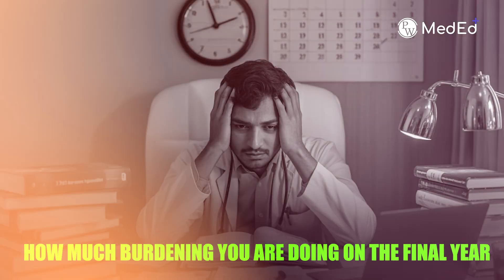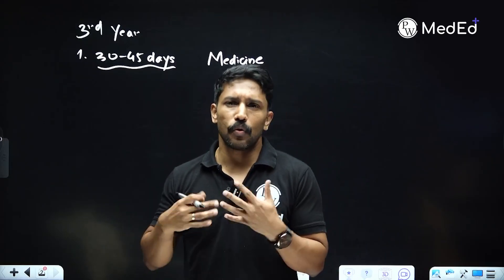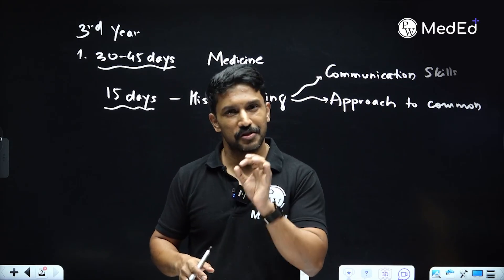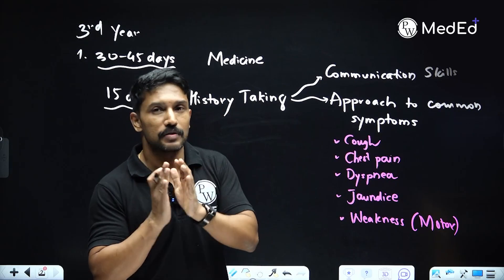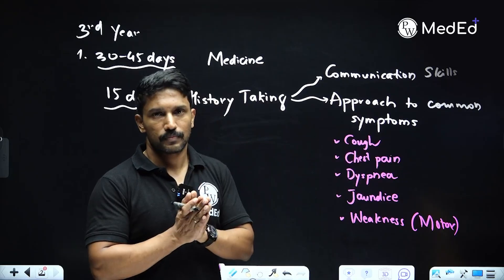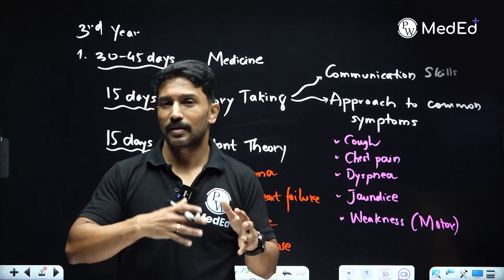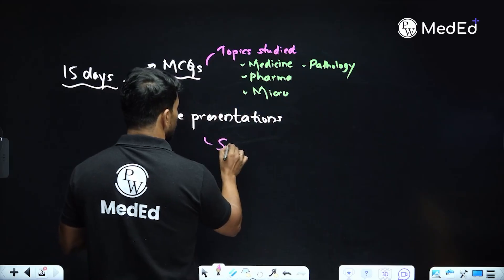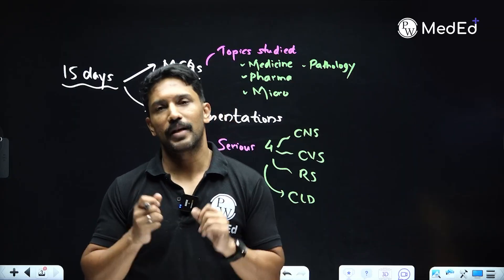MBBS 3rd Year Survival Guide: Mistakes You MUST Avoid | MBBS Study Strategy India | Dr. Santhosh Sir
In this insightful video, Dr. Santhos Sir breaks down a crucial mindset shift every third-year MBBS student in India must adopt. The "honeymoon period" of third year is often misunderstood, leading students to defer medicine, surgery, and final-year subjects — a decision that turns the final year into an overwhelming nightmare.
Final Year MBBS Hell Starts in 3rd Year | MBBS Study Strategy India | Dr. Santhos Sir | PW MedEd